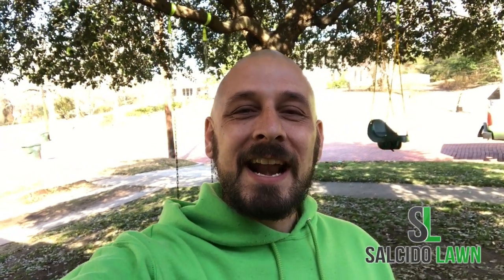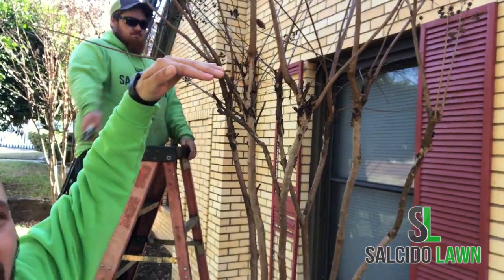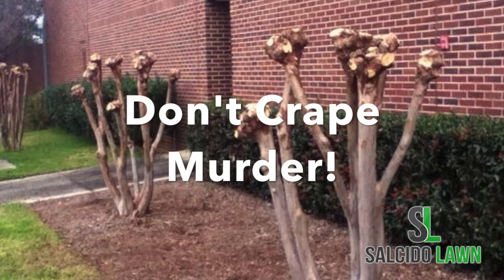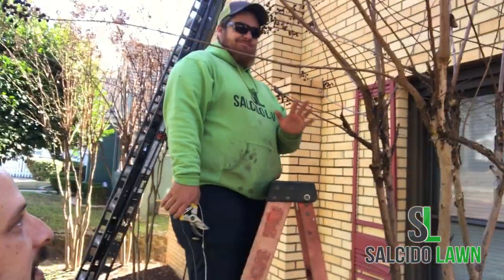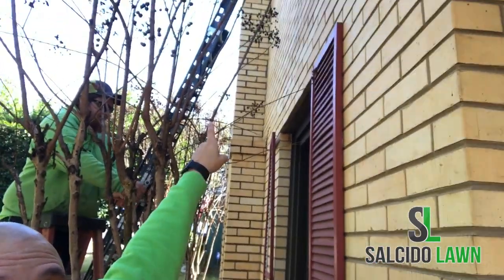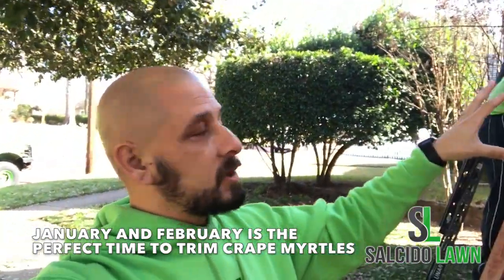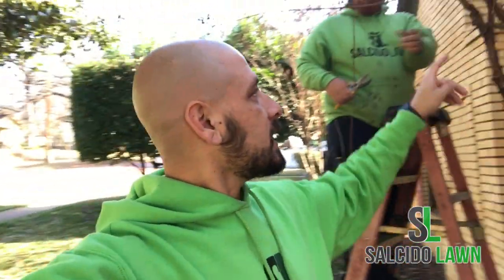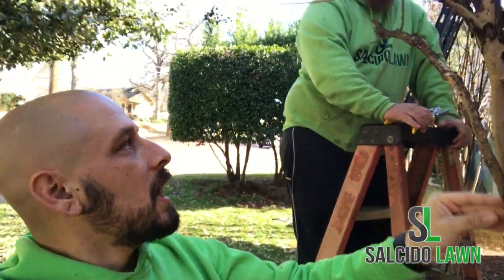How to properly trim Crape Myrtles.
- Get a FREE NO HASSLE LAWN CARE ESTIMATE emailed fast... or call 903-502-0MOW – INSERT VIDEO DESCRIPTION HERE - Salcido Lawn offers professional Lawn Maintenance, Fertilization, Weed Control, Pest Control & Mosquito Control, Mulch Installation, Irrigation & Sprinkler Repair, Flower Bed Maintenance, Aeration, Overseeding, Tree Services, Shrub Care & more...
We service Tyler, Lindale, Whitehouse, Flint, Bullard, Gresham & surrounding areas in Texas…